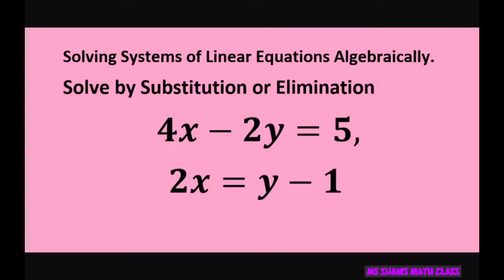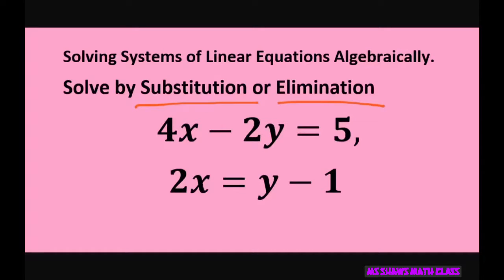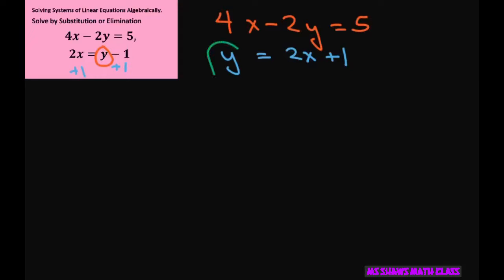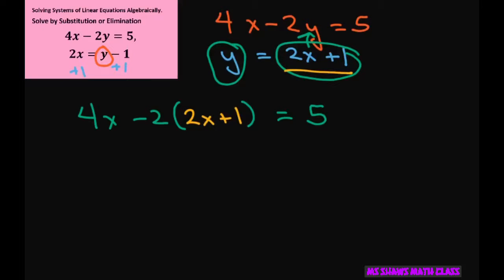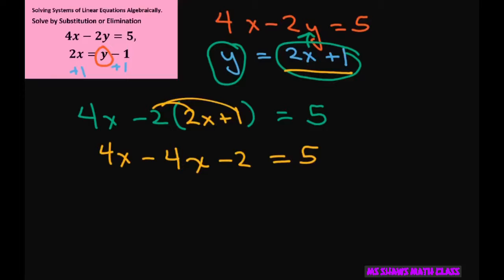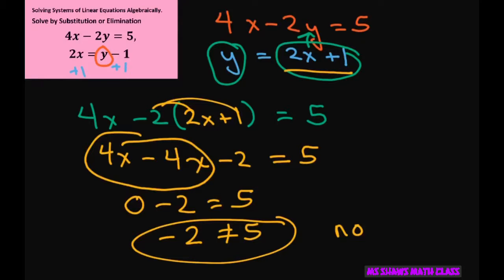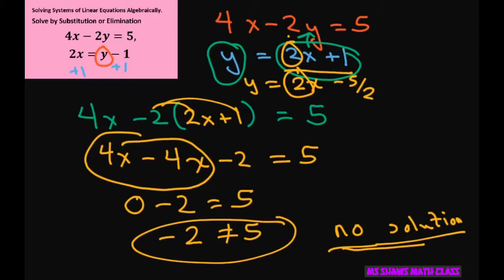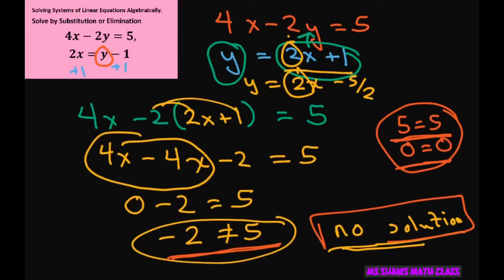Solve system of linear equations by Substitution or Elimination.